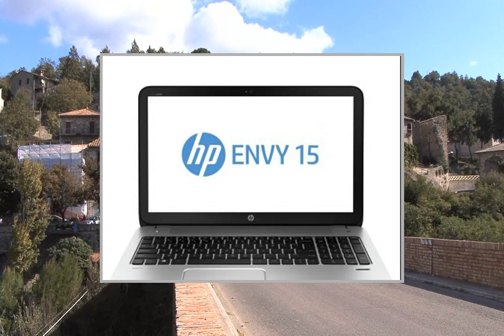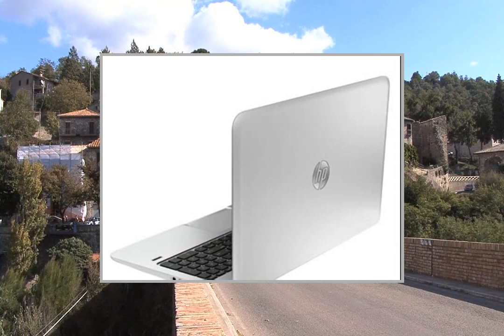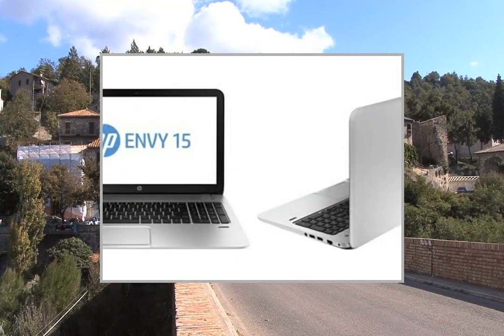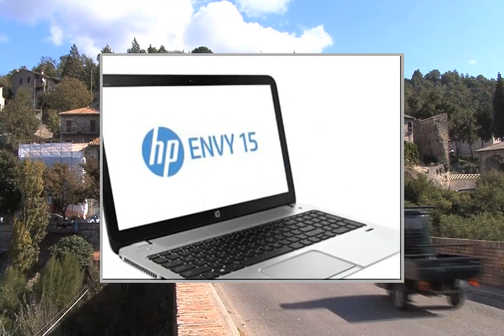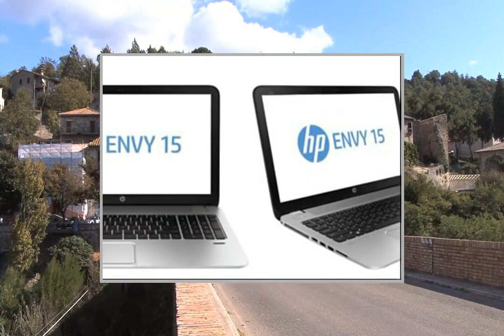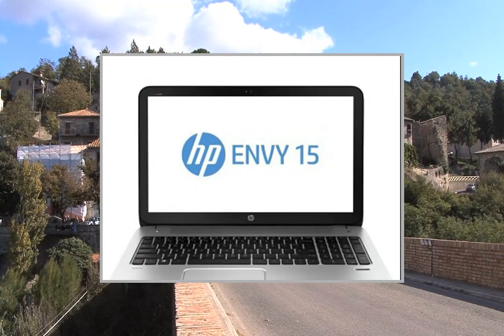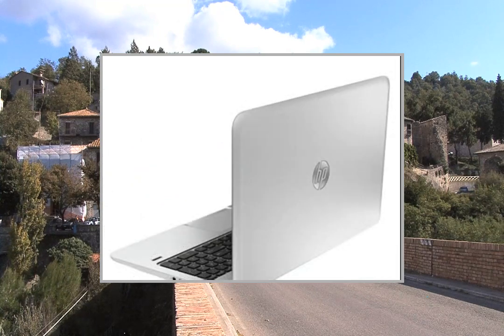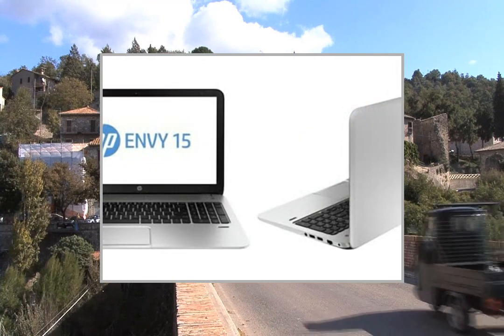HP Envy 15tj100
Pгоduсt Dеsсгіptіоn
Computer Upgrade King sells computers with upgraded configurations. If the computer has modifications (listed above), then the manufacturer box is opened for it to be tested and inspected and to install the upgrades to achieve the specifications as advertised. If no modifications are listed, the item is unopened and untested. Defects & blemishes are significantly reduced by our in depth inspection & testing.The HP ENVY 15 Notebook takes performance to another level, so you can, too. Watch movies more smoothly. Immerse yourself in more realistic games. Hear music with outstanding speakers and Beats Audio. Enjoy an all-new look and improved performance for our customers. The HP ENVY 15. The perfect combination of performance, entertainment, and designFeatures: Display: 15.6" Full HD BrightView LED-backlit Display (1920x1080)Graphics: nVIDIA GeForce GTX 750M 4GBChasis Ports: 4 x SuperSpeed USB 3.0, 1 x HDMI, 1 x RJ-45Audio: Altec Lansing speakers & Beats AudioOperating System: Windows 8.1 Professional x64 bitWireless: 802.11 b/g/nBluetooth: YesDimensions: 14.94" x 9.87" x 1.18"Weight: 5.62 lbsComputer Upgrade King Warranty: 3-Year Warranty on all upgraded components and 3-Year Diagnostic Support Through Computer Upgrade King

Processor: Intel Core i7-4702MQ Quad Core Processor
Hard Drive: 1TB Samsung Evo Solid State Drive
RAM: 16GB (2x8GB) DDR3 1600MHz RAM
Optical Drive: None